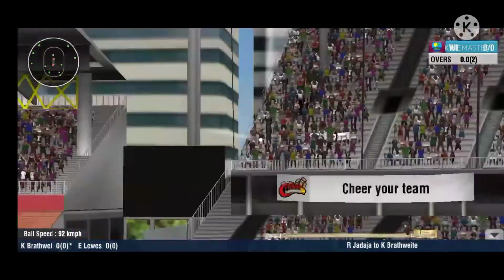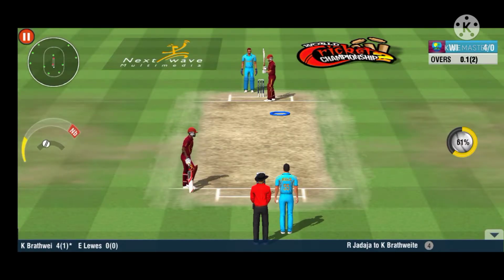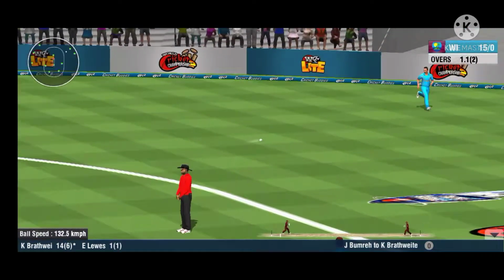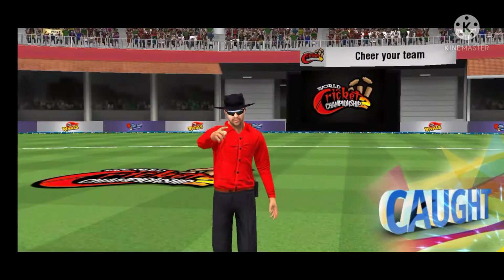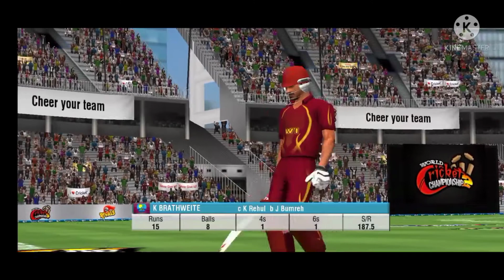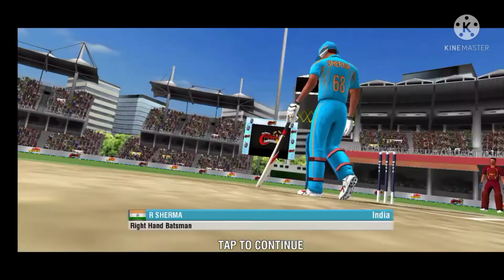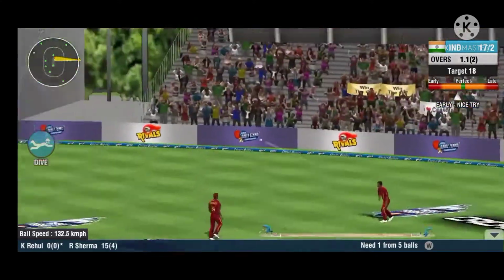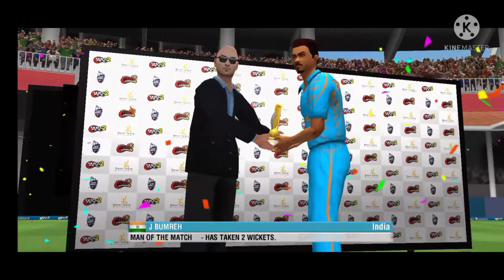WCC 2 GamePlay - Part #2 | IND VS WI | Kartik RN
Hi guys my name is Kartik Rajendra Nikam .

I am Indian 🇮🇳

I will upload gaming 🎮 videos on this channel.

I will play random games on this channel and we'll make random GamePlay series.

We'll play games and have some fun .

Jay Hind 🇮🇳❤️.